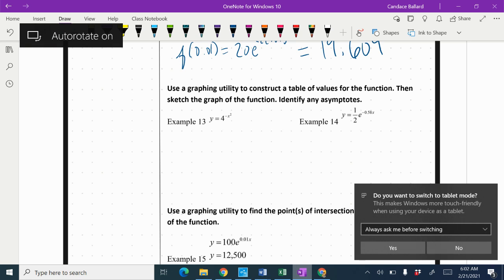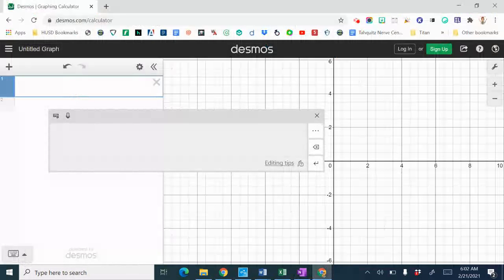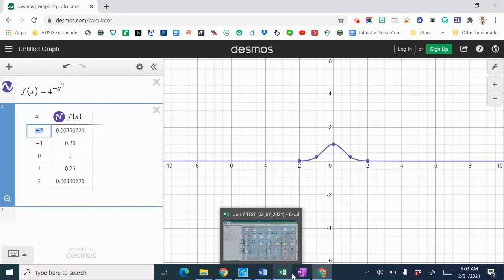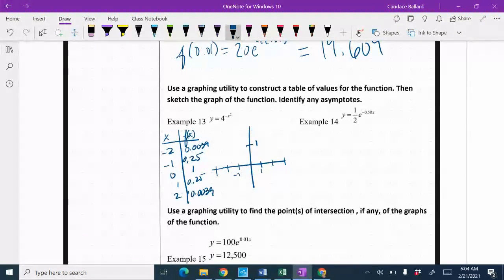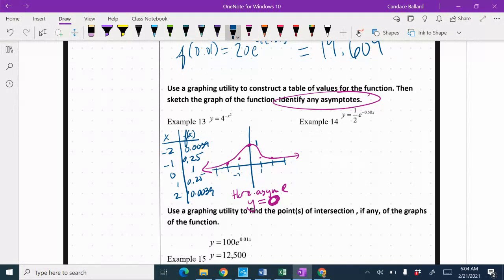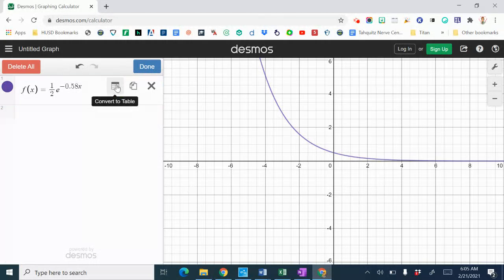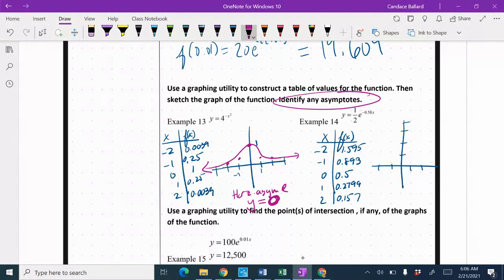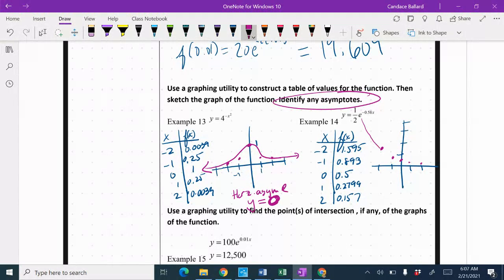A2T Topic 8.1 Exponential Functions Examples 13 & 14